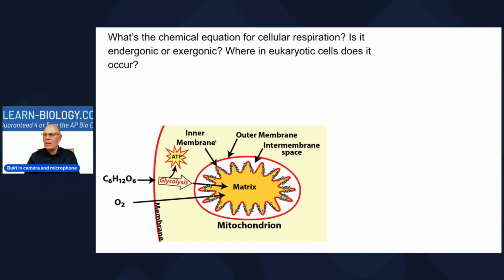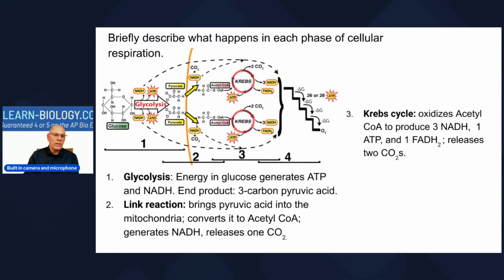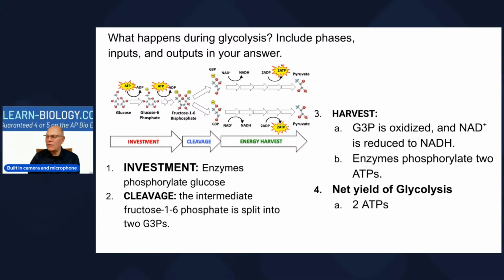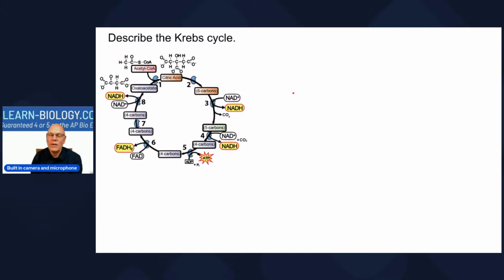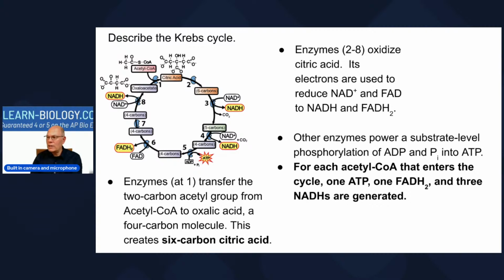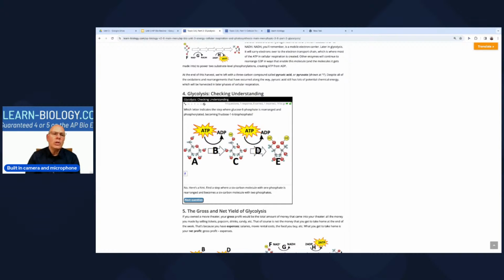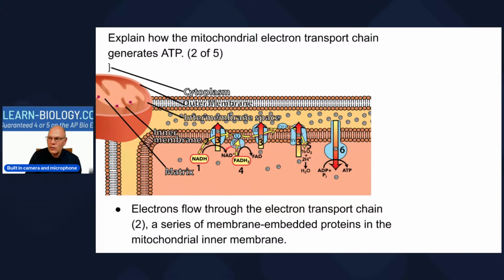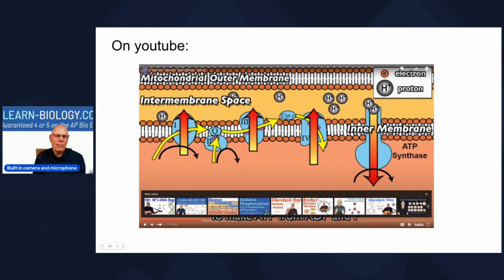Cellular Respiration: COMPLETE LIVE Explanation for AP Bio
In this video, we'll be kicking off our AP Bio review for the 2024 AP Bio exam. In today's show, we'll be reviewing cellular respiration.

1. General Issues related to cellular respiration
2. Glycolysis
3. The Link Reaction
4. The Krebs Cycle
5. The Electron Transport Chain and oxidative phosphorylation.

My # 1 goal is to hear your questions and respond to them.